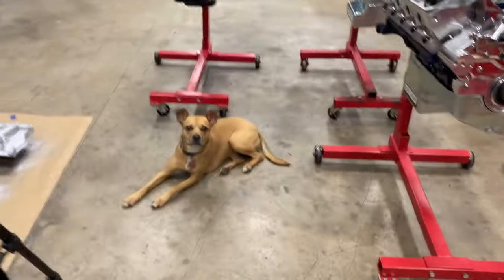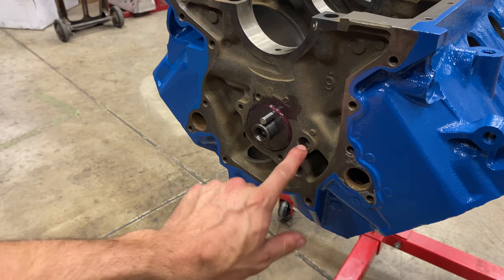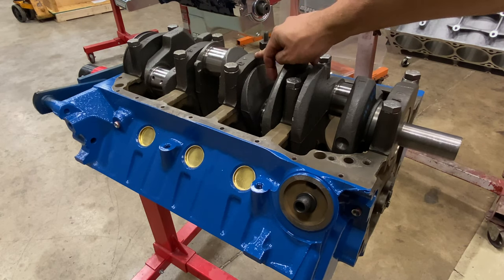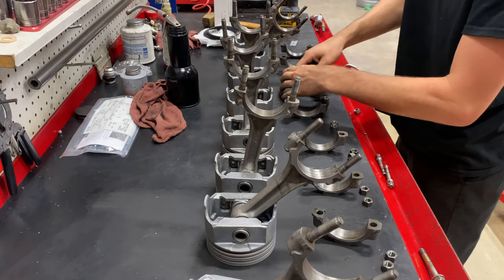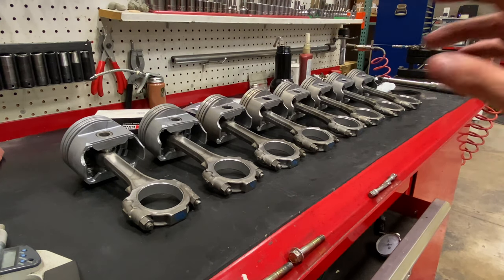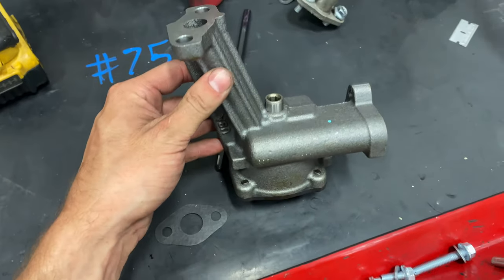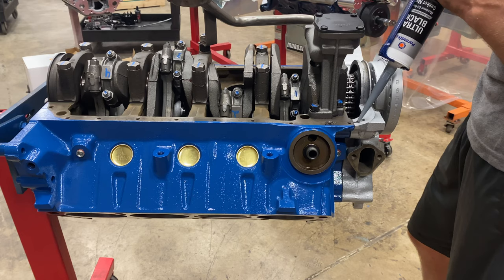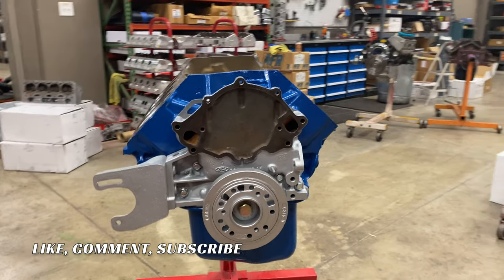351w Marine Short Block Assembly - Part 2